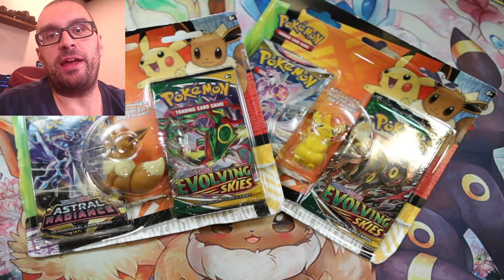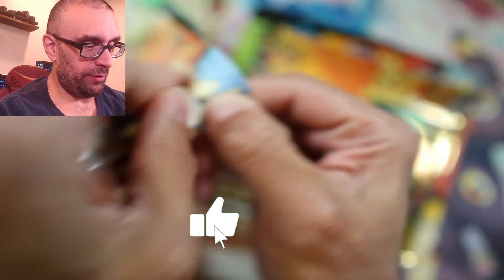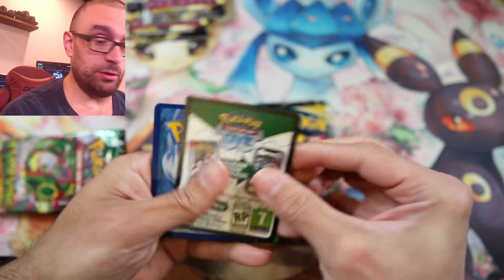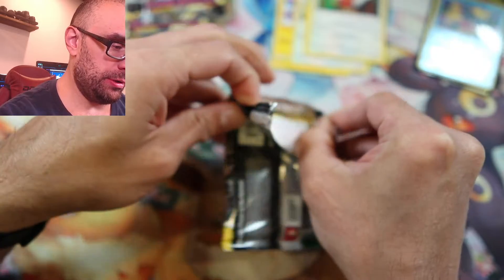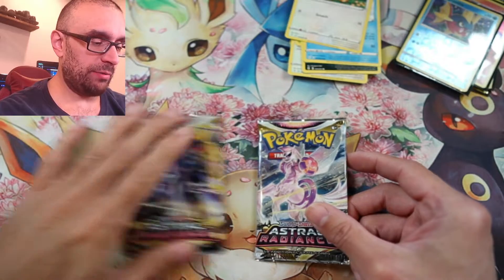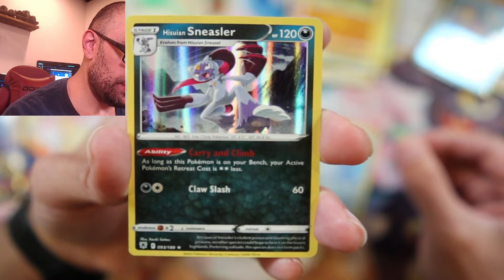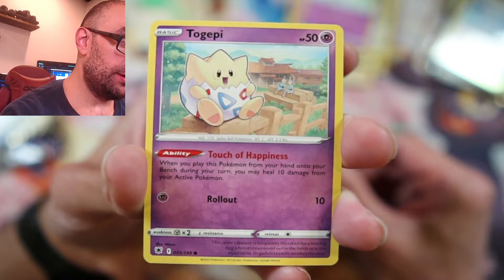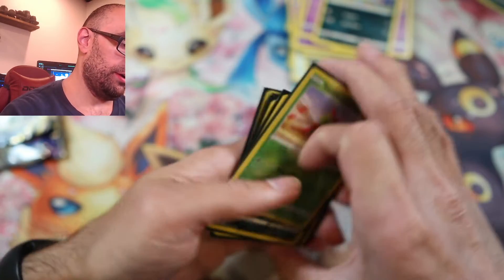Back To School Pokémon Pack w/eraser ~ Trainer Geek.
Pokémon cards come in different packaging, and today we are looking at the Back To School Pack that can be purchased from Walmart or Gamestop. Let's see if we get a good pull.

To talk more about anything related to Pokémon, Join Our Guilded Server